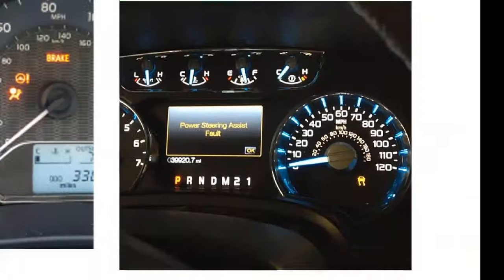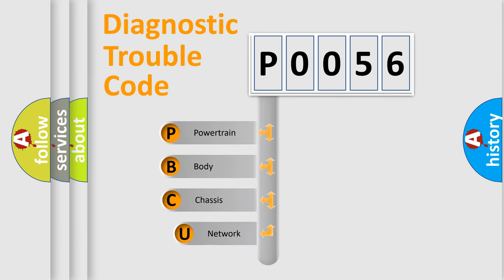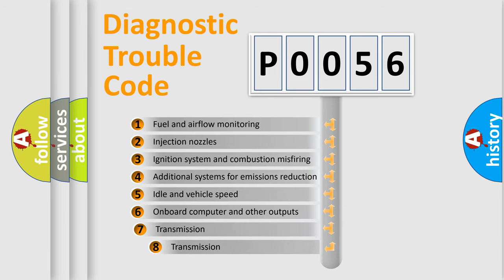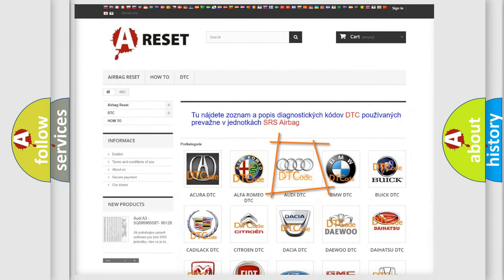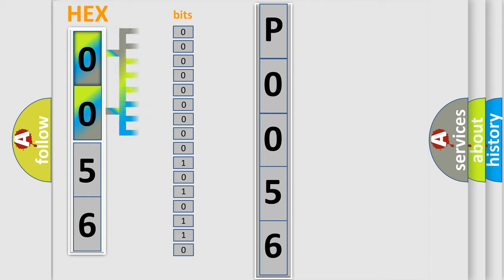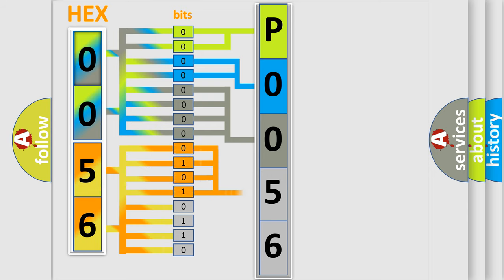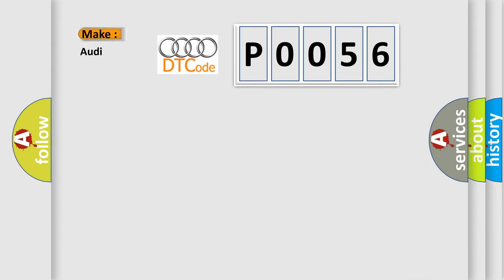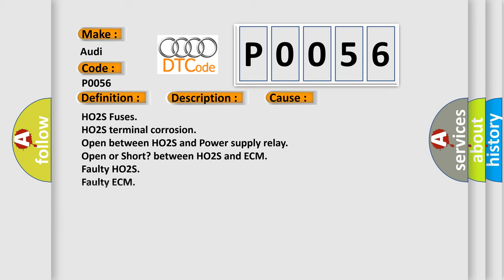DTC Audi P0056 Short Explanation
Contents:
0:21 Basic DTC analysis according to OBD2 protocol standard.
1:48 Insight into programming
2:58 A diagnostically understandable description of the Diagnostic Trouble Code
3:05 Basic error definition

Make:
Audi
Code:
P0056
Definition:
HO2S Heater Control Circuit Bank 2 Sensor 2
Description:
Time after engine start,  higher then5 Sec. Heater, Commanded off
Cause:
HO2S Fuses
Faulty HO2S
Faulty ECM